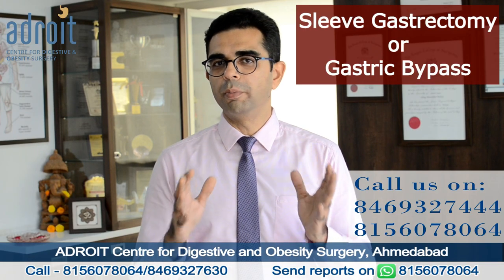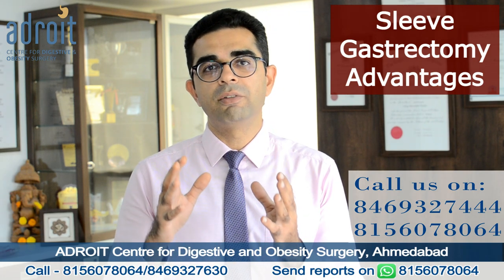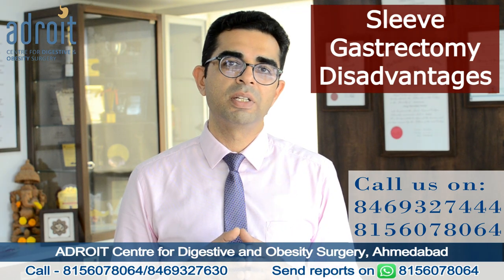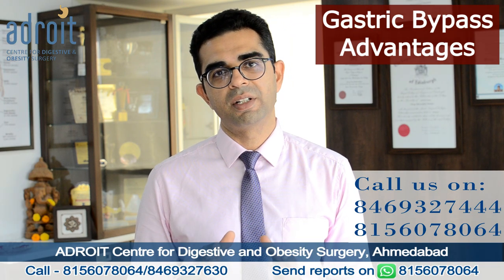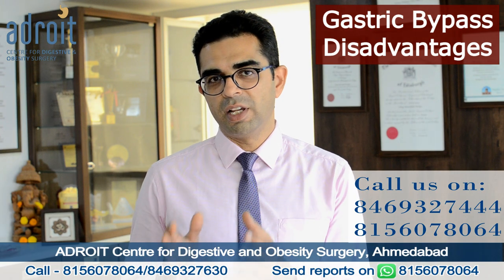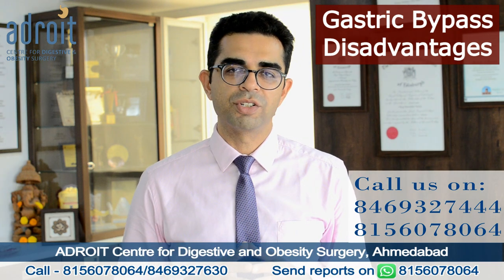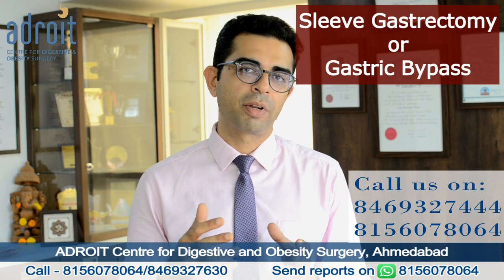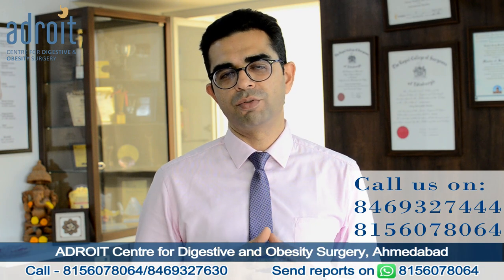Bariatric/Weight Loss Surgery Options: Sleeve Gastrectomy vs Gastric Bypass. Which One Is Right?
We believe in helping and guiding patients as close to normal health as possible, rather than focusing solely on weight loss. Hence, we help patients make informed decisions for themselves and guide them toward healthier eating patterns, better physical activity levels, improved stress management, and proper sleep hygiene to achieve this aim.
To make the right informed decision, we have made this video to show the pros and cons of both, gastric sleeves and gastric bypass. This video is must must-watch for all such patients who are planning bariatric surgery.

ઓબેસિટી, બેરિયાટ્રિક સર્જરી અને વજન ઉતારવાના વિકલ્પો વિષે વધુ જાણકારી માટે નીચે ની લિંક ક્લિક કરો
ओबेसिटी, बेरियाट्रिक सर्जरी और वजन घटाने के विकल्पों के बारे में ज्यादा जानकारी के लिए नीचे दी गयी लिंक क्लिक करे

To see more videos on Obesity surgery and patient reviews click the below link
ઓબેસિટી સર્જરી ના અને દર્દીઓના અનુભવ ના વધારે વિડિઓ જોવા નીચેની લિંક ક્લિક કરો
ओबेसिटी सर्जरी के और मरीजोंके अनुभव के और विडियो देखने के लिए नीचे दी गयी लिंक क्लिक करे
   • Obesity (Bariatric or Weight Loss) su...

Address:
ADROIT Centre for Digestive and Obesity Surgery
A-503, Shilp Aaron, Opp. Armieda, Sindhu Bhavan Road, Near Pakwan Char Rasta, Bodakdev Ahmedabad, Gujarat, INDIA

At Adroit Centre, we take pride in patients calling Dr. Chirag Thakkar the best bariatric surgeon in Ahmedabad. He not only performs effective weight loss surgery but also helps patients achieve a full recovery and lead a healthy life post-surgery. Our focus is not just on initial weight loss but on long-term health, helping patients maintain their results and live an active, balanced life.